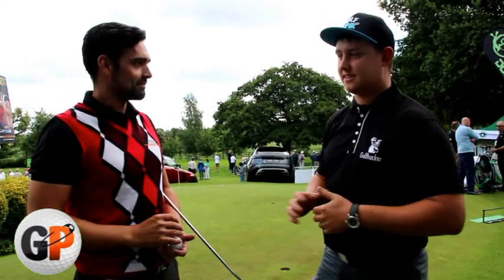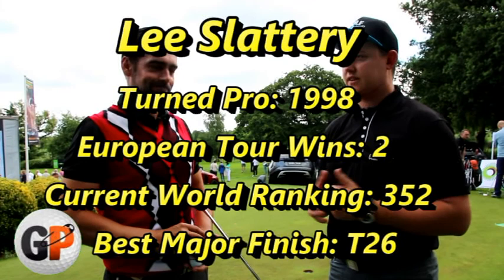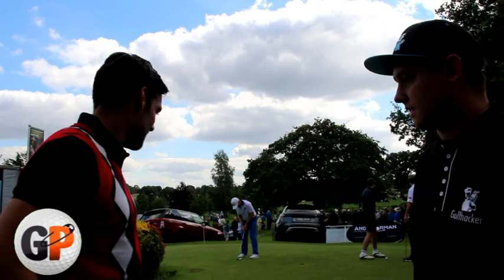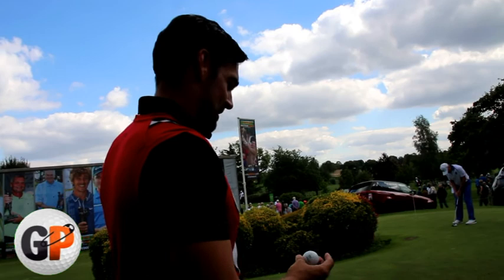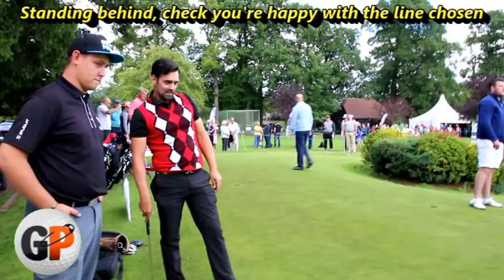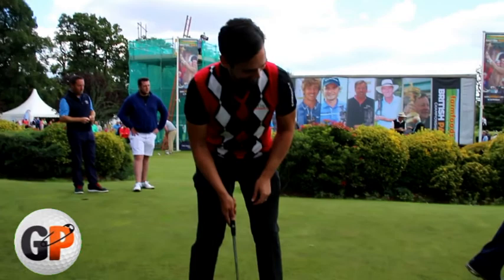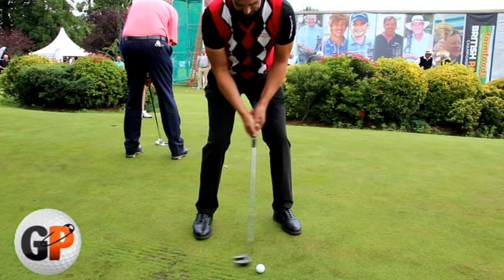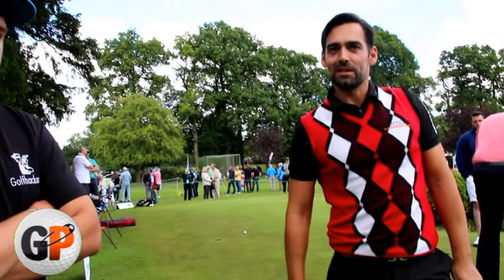Putting Tips from European Tour Player Lee Slattery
To this day, the nicest man I've ever met! Lee took the time to spend with us and go through how he gets himself prepared to take a putt. hopefully these tips will help you out too..